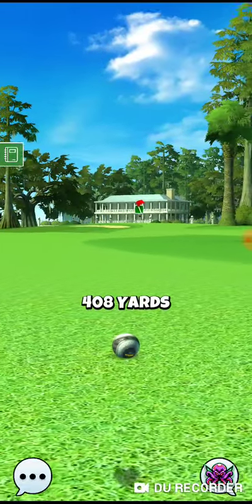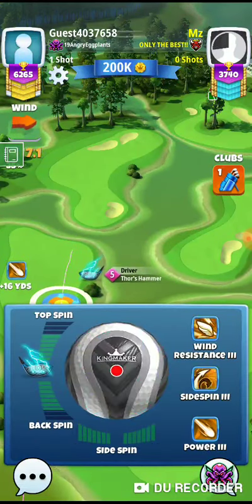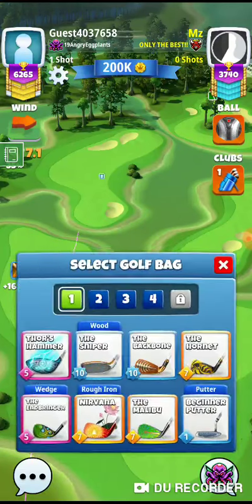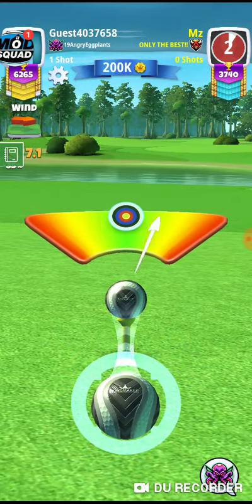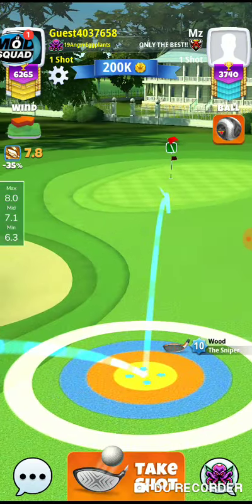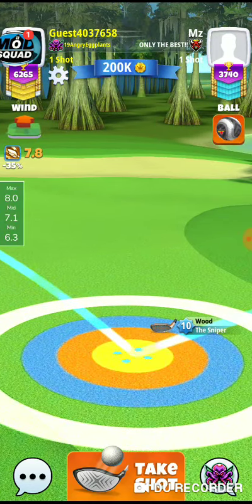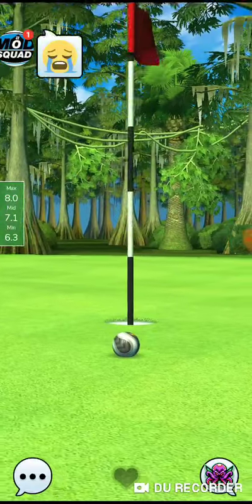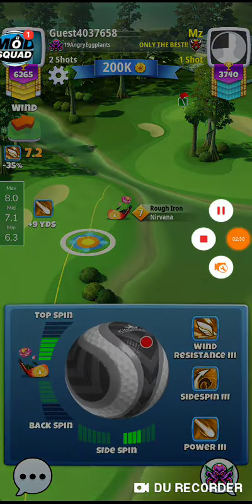Expert Hole 2 Easter Open Tournament Golf Clash